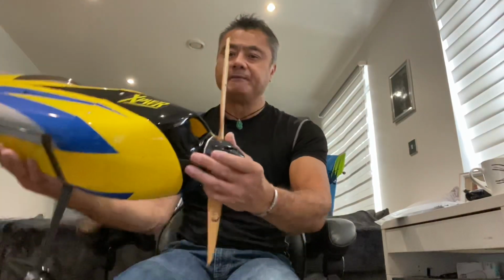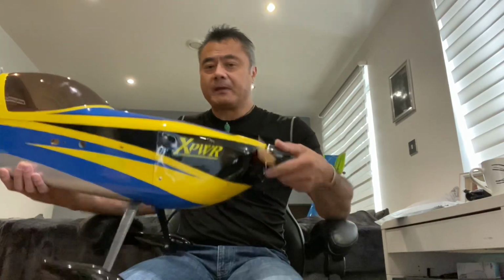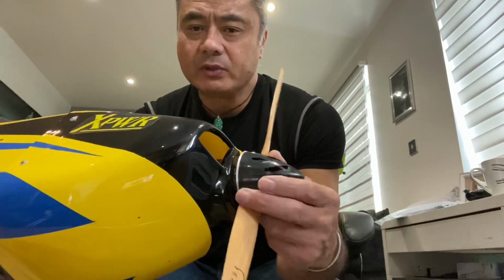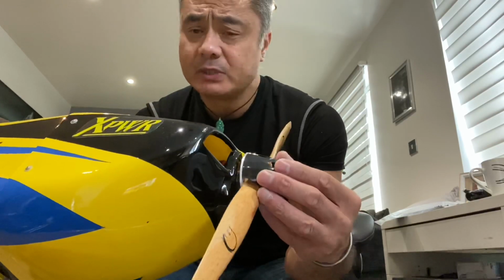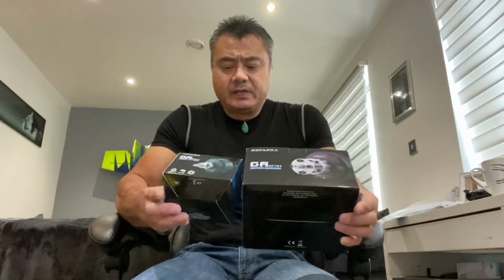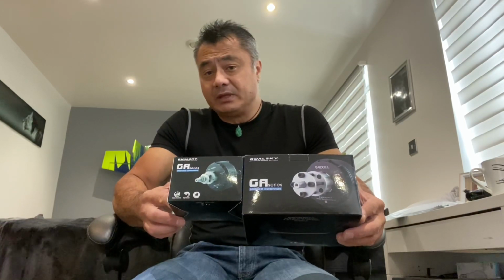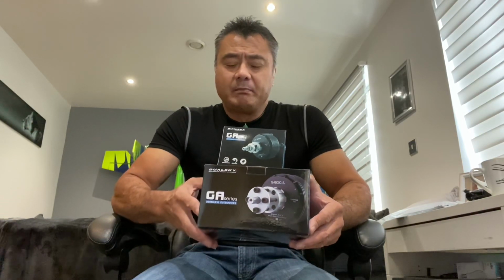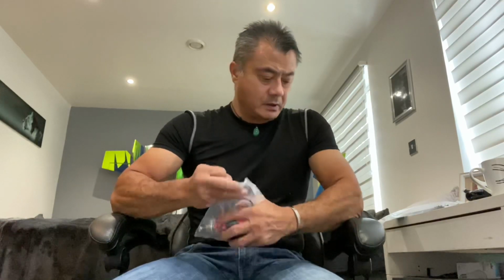Motor Xpwr and Duelsky comparison 1 September 2021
Hi guys.
This video is about Xpwr and Duelsky motors and what are your thoughts if you had any experience with those motors!